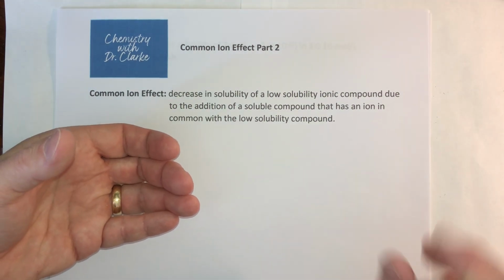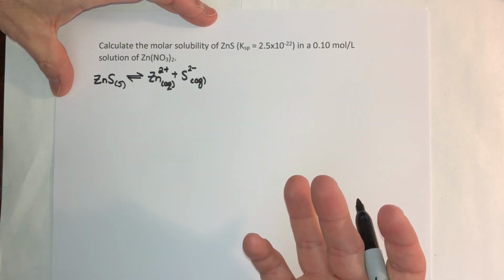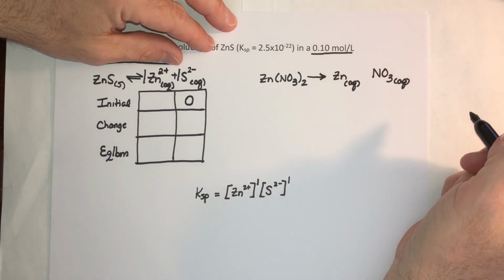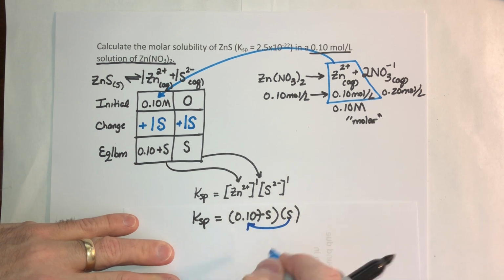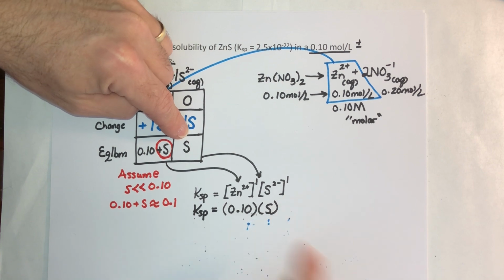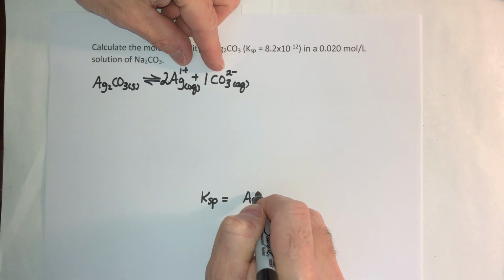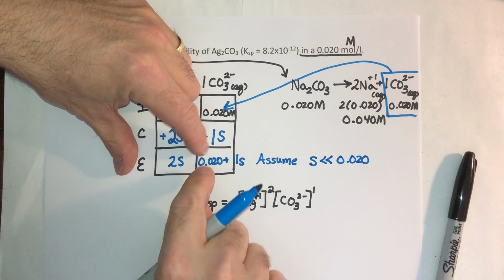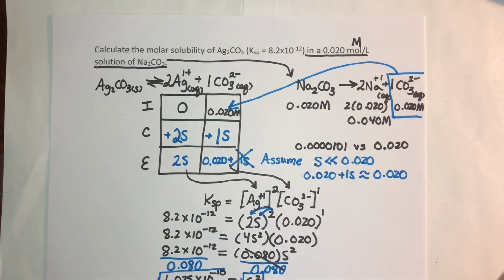Common Ion Effect and ICE Table Calculations Part 2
Common Ion Effect is the decrease in solubility of an ionic compound that already has an extremely low solubility due to the addition of a second compound with an ion in common with the original compound. The change is solubility of the low solubility compound can be explained by Le Chatelier’s principle.

The calculation of the molar solubility of a the low solubility compound in a common ion effect problem require a number of skills that are covered in this two part video series on Common Ion Effect and ICE Table Calculations. The first step is to write the equilibrium for the slightly soluble ionic compound dissociating into its ions. In the second step the equilibrium expression is written and set equal to the solubility product constant (Ksp). Creating the ICE (Initial, Change, Equilibrium) Table is the third step. The final step involves solving for the solubility (S) given the value of Ksp.

Part 2: Worked examples that calculate the solubility (S) given the value of the solubility product constant (Ksp). (Current Video)